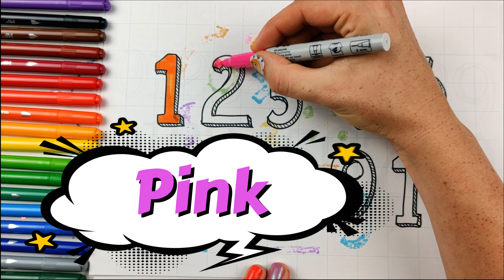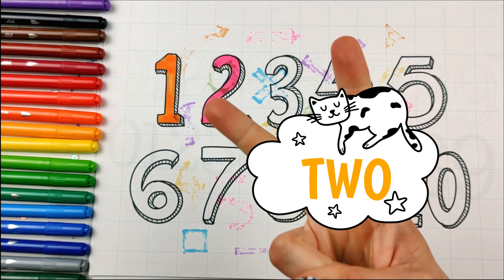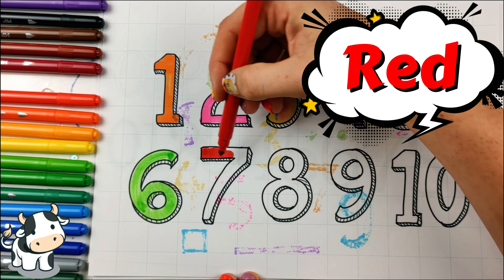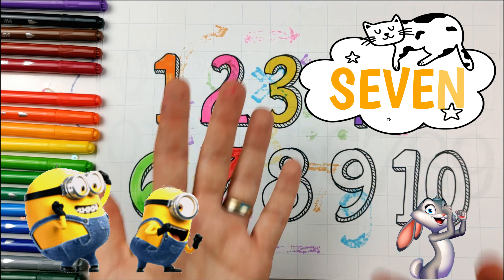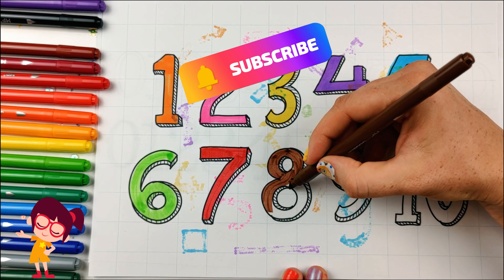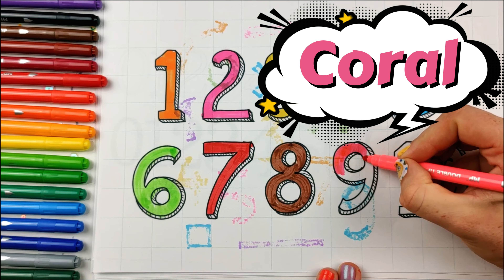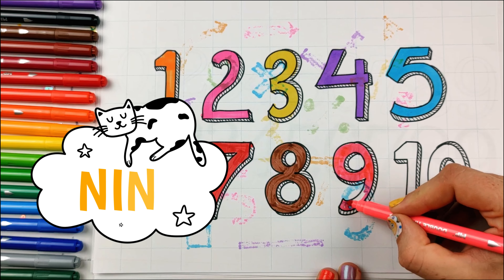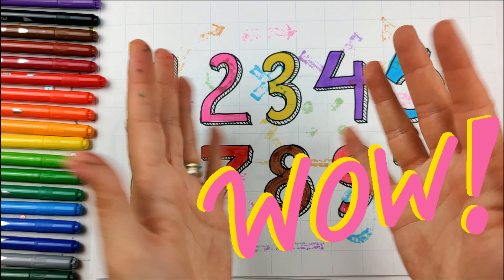Learn Counting and Colors😍Coloring🖍️Numbers🔢🥰Educational Videos for Kids and Toddler💖PulppoKids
Hi kids! 😍 Welcome to a channel where you'll discover a world full of creativity and education through fun with paints 🎨 and coloring 🖍️!

Learning COLORS for Children⭐ Learning NUMBERS for Kids🖍️ Coloring for children✍️😍 Educational Videos for Kids and Toddler💖 Let's Play and Learn with PulppoKids

Today, we will learn to COUNT to ten!🎉 Each NUMBER individually: one, two, three...💖 Numbers from 1 to 10 💞We will CoLOR each NUMBER🖍️ individually in different colors. Thanks to this, we will learn the Basic Colors🎨 for children🤩

An educational story in two languages, in both Spanish and English, is an excellent way to enhance language and mathematical skills for the youngest. 📚😍"

My videos are full of joy, fun, and learning, seamlessly combining them into one💞 With me, we'll dive into fantastic activities like cutting out ✂️ little animals 😽, crafting, and much more🤩 We'll learn about colors, numbers, ABC, shapes 🟪, and words in every direction, just like real friends having a great time during an incredible adventure full of learning and development! ✋🎉 Together, we'll discover, experiment, and unleash our imaginations! 😜

We recommend checking out Our Channels:
💖Pulppo Kids - Sand Painting & Stickers  /@PulppoKids-SandPaintingSticker
💖Pulppo Kids - Learn & Play with Clay  /@PulppoKids-LearnPlaywith-Clay
💖Pulppo Kids - Learn, Art & Craft  /@PulppoKids-LearnArtCraft

My main goal is to create a space where you can develop your creativity, acquire new skills, and have a great time with friends 👧🌞👦Educational Videos for Kids and Toddlers 2 year old, 3 year old, 4 year Spanish for Kids and Toddlers🥰 Vocabulary for Kids and Toddlers and Preschool Vocabulary,💖Kindergarten Learning Videos fro Kids

🚜 Play and Learning for children 🐓 Education for children 🐄 Coloring for children 🦁 Educational tale for children 📚 Educational film for children 💖 Learning colors in English for children 🐄 Riddles and curiosities 🥰 Educational videos at preschool level 🐷 English for children and infants 🐎, Animals and vehicles for children 🚗 ABC Alphabet 🎉 Learning Colors 🎨 Learning Numbers and Figures 💖

My main goal is to create a space where you can develop your creativity, acquire new skills, and have a great time with friends 👧🌞👦

Here, fun and learning go hand in hand! Amazing discoveries and lots of laughter with your new best friend on YouTube! 💕Pulppo Kids💕